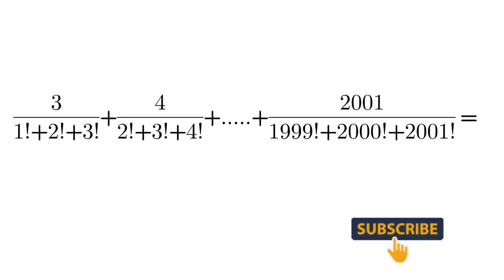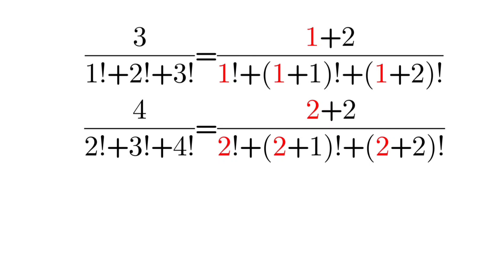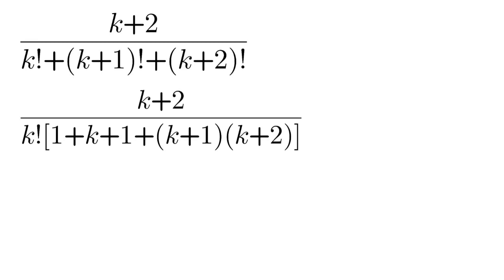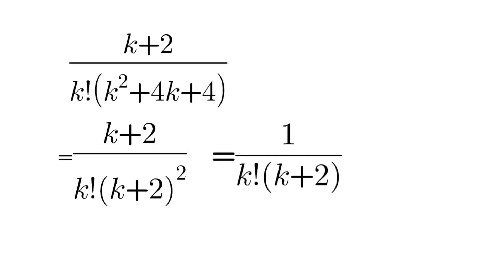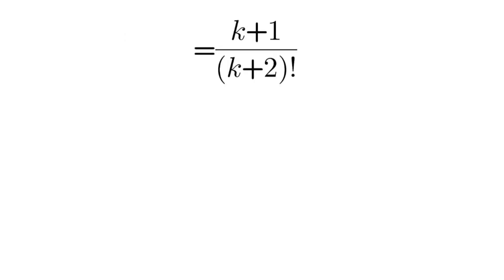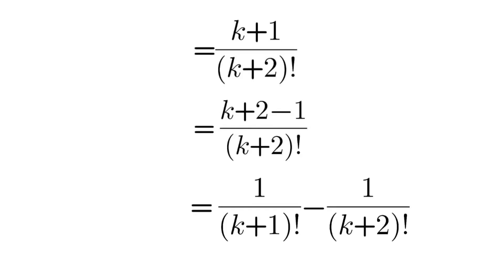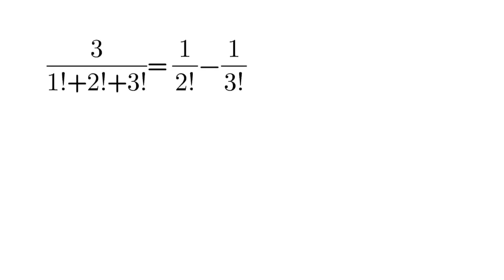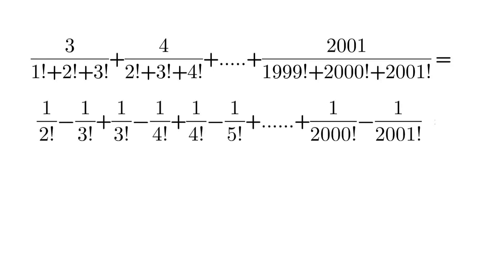Solving a monster algebraic equations with a neat trick under 3 minute 👹👹